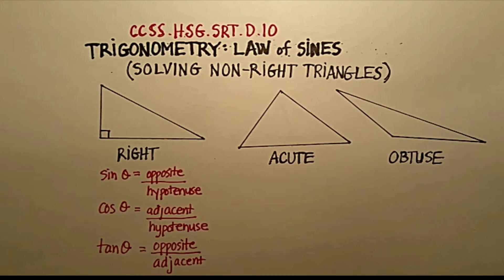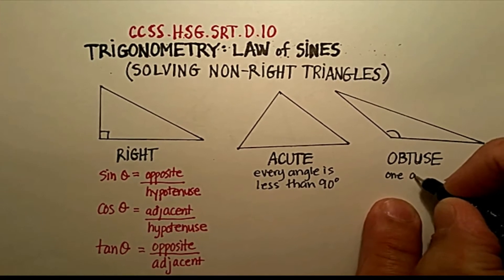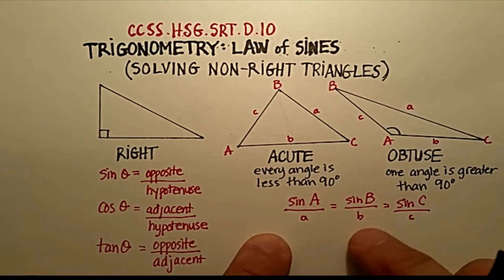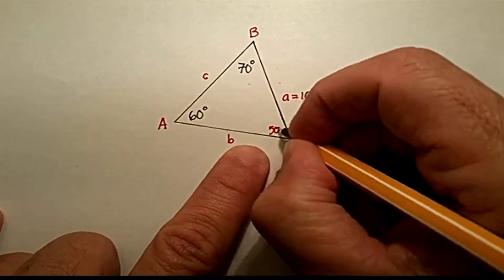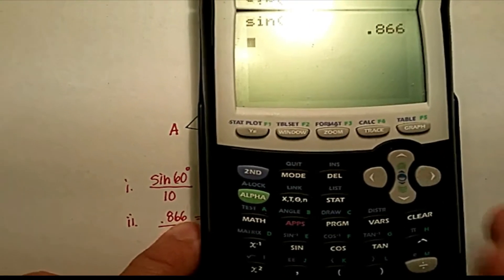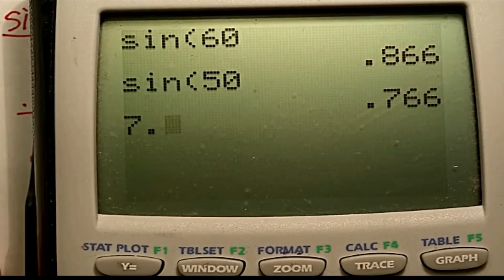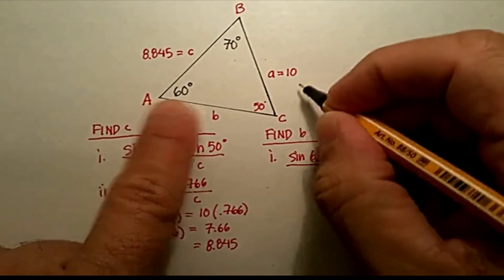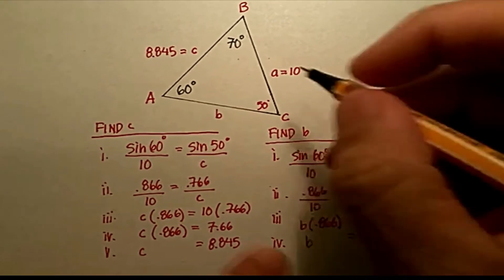Triangles: Law of Sines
This video demonstrates how to use the Law of Sines to find the sides and angles in ANY triangle, not just right triangles.